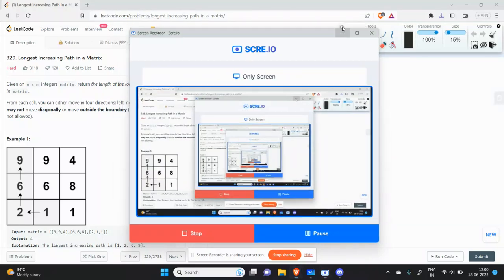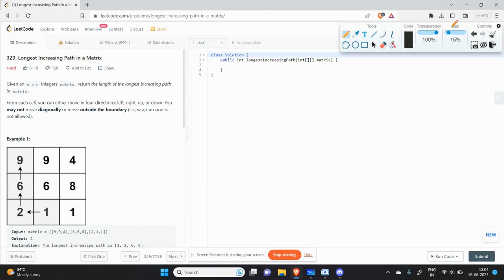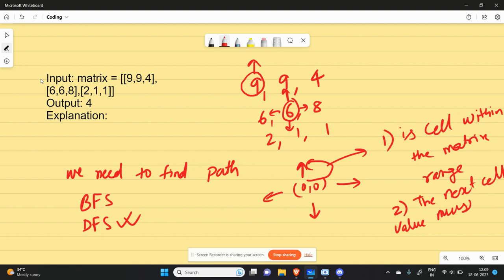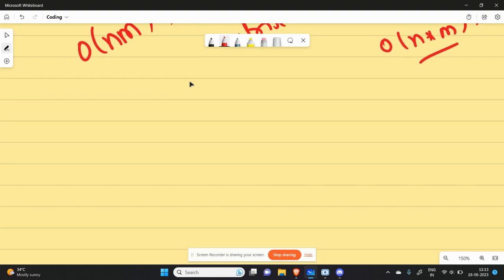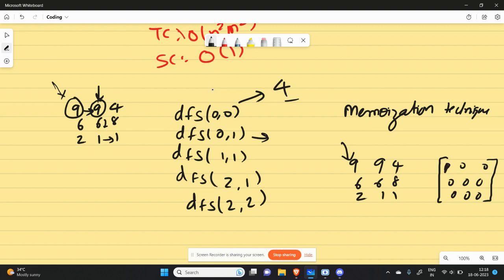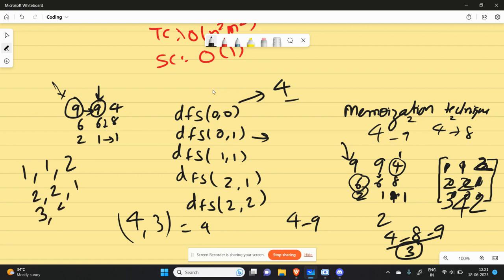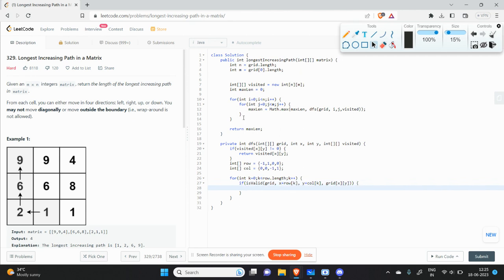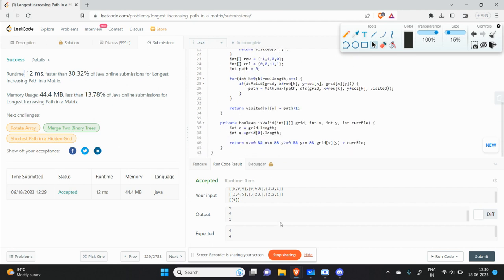329. Longest Increasing Path in a Matrix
Today I will cover the standard DFS technique on a 2D matrix and how we can utilize this technique to solve leetcode problem 329. Longest Increasing Path in a Matrix